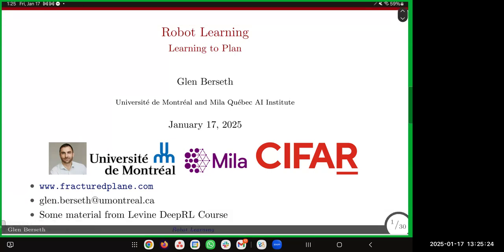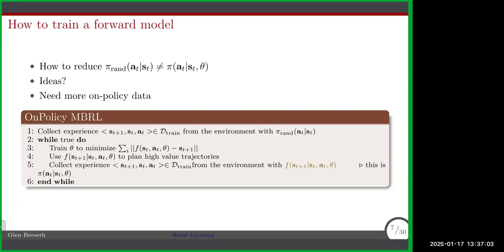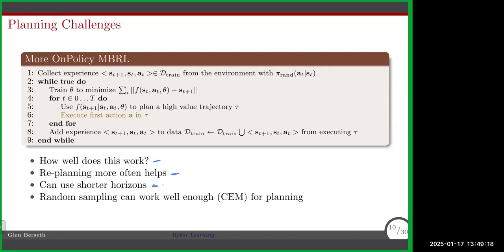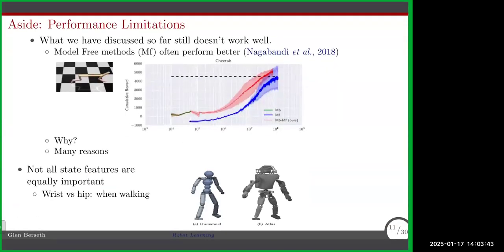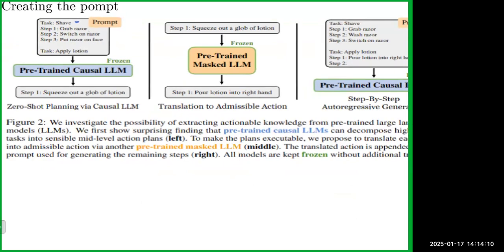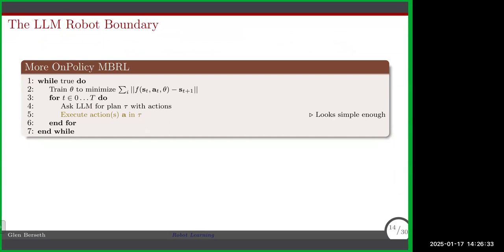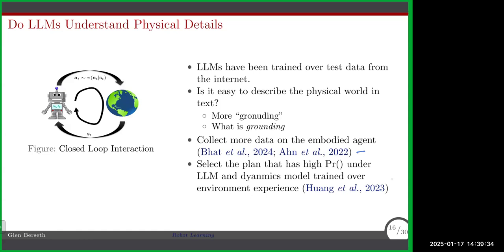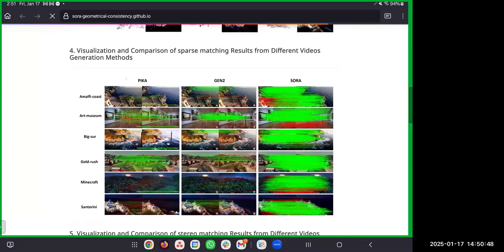RobotLearning Learning2Plan With Large Models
I discuss latent inverse models and their application in video generation and robotics. I explain how these models learn to predict future events by embedding an understanding of world dynamics, including complex elements like human motion.  The models condition predictions on latent action models, allowing for controlled manipulation through learned actions.  Berseth highlights the importance of a codebook for defining actions, often tailored to the specific task, and emphasizes the need for sufficient data and image fidelity for effective learning.  I contrast this approach with previous inverse dynamics models, noting this version integrates action control.  He also touches on the "Genie" project, emphasizing the significance of scale (data and image size) in capturing detailed dynamics, particularly for robotics, where fine-grained control is essential.  I conclude by briefly explaining the training process of a latent dynamics model, which infers underlying states from image data.